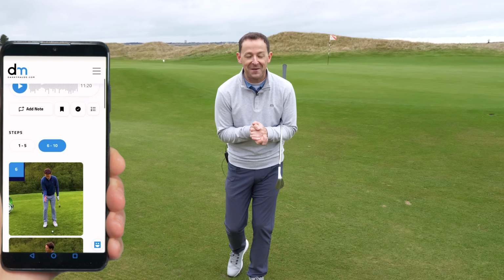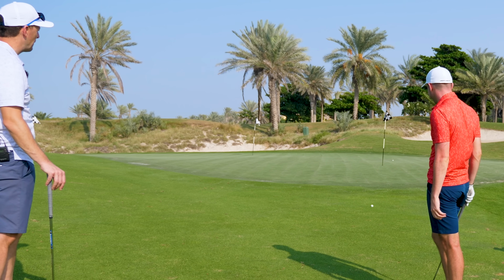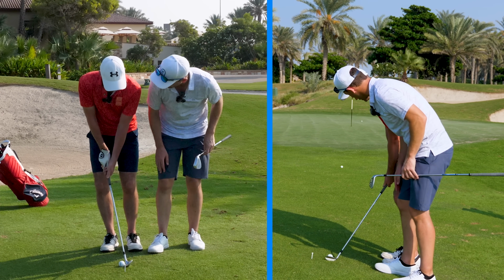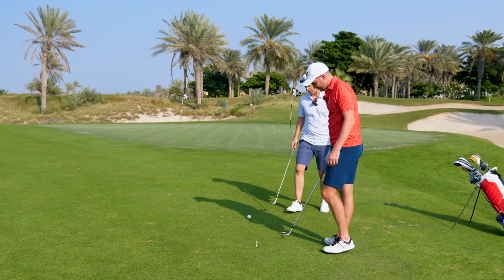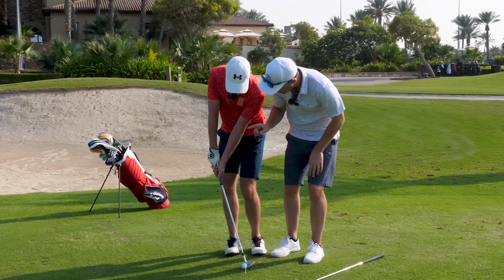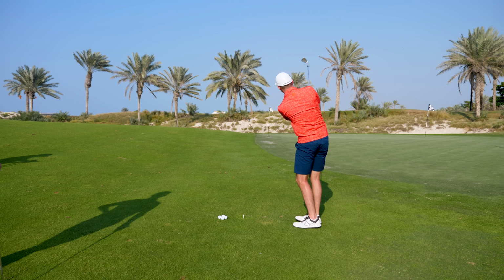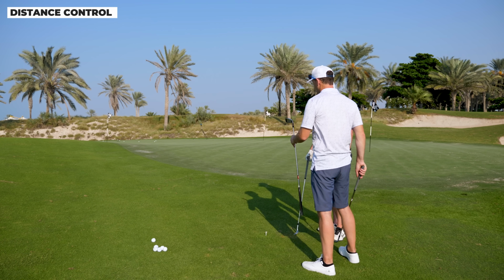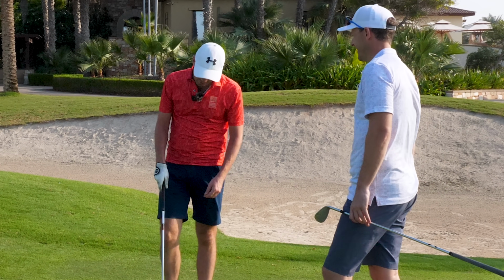If You Fat or Thin Chip Shots You Need To Watch This - Live Golf Lesson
"This golf lesson completely transformed my short game. My chip shots around the green were terrible. I would get so nervous I'd grab the putter where I can. This chipping technique was so easy to understand I was able to take it straight to the golf course." Tom after a short game golf lesson with Danny Maude.

We could all improve our short game and in this golf lesson Danny Maude reveals two golf swing faults that ruin the chip shots and pitch shots of golfers nationwide.

✅ PRACTICE PLAN
Here's the practice plan and summary of this weeks lesson

We look at 3 things:

1. How to stop slicing your driver
2. How to swing more in to out or how to swing more inside out
3, How to get the correct impact position with driver